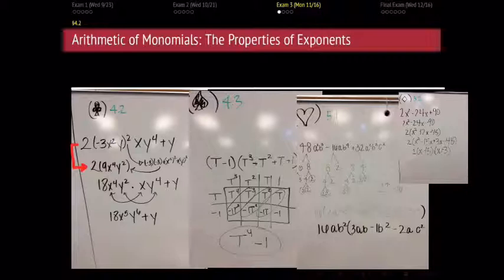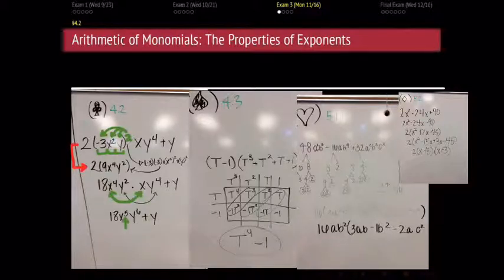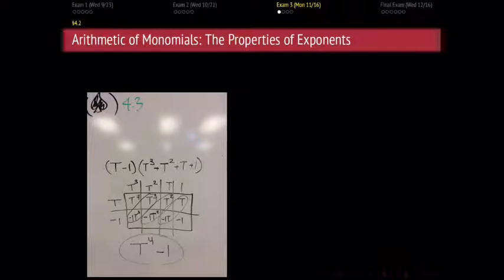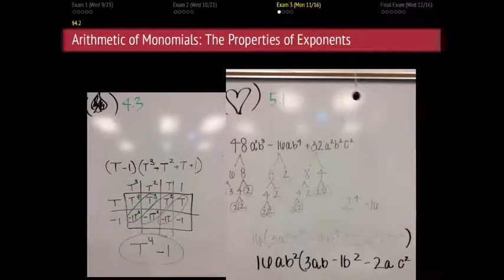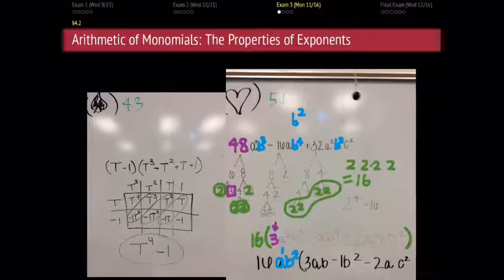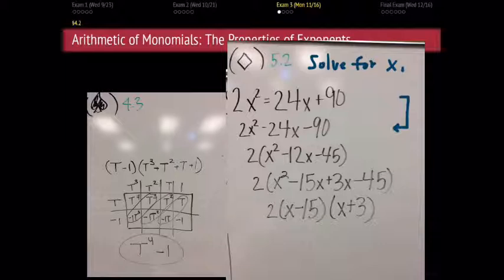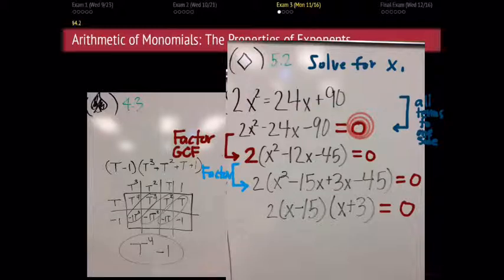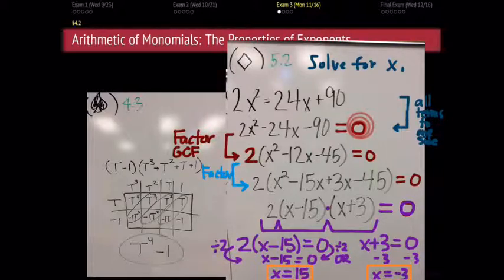090.Review Exponents, Polynomials, Factoring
11/9/2015 Review exercises on exponent properties, multiplying Polynomials, factoring, and solving equations by factoring.